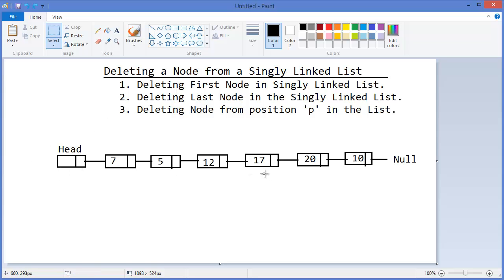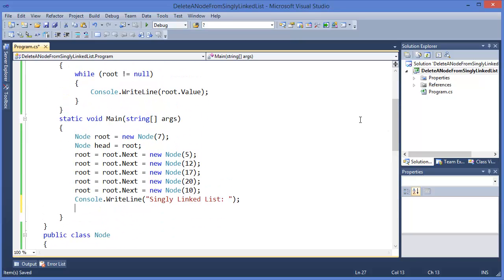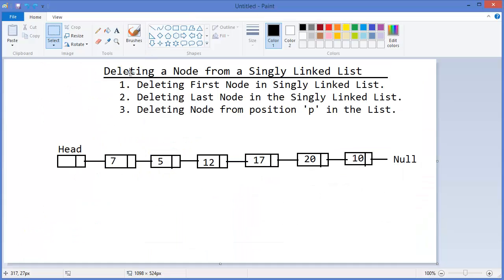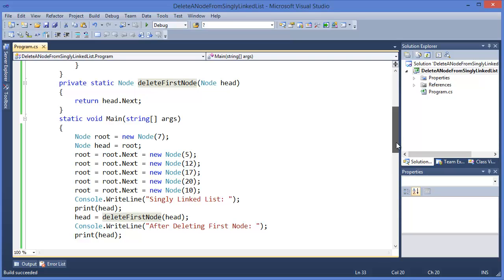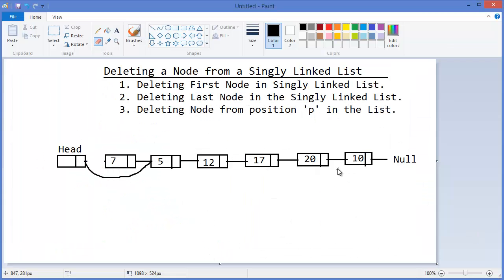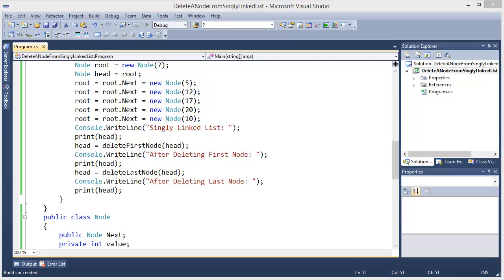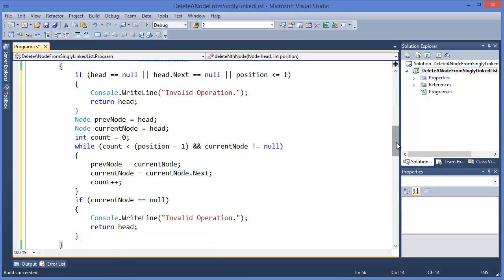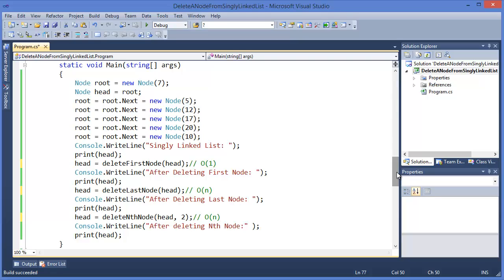Interview Questions and Answers : How to Delete a Node from Singly Linked List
If you have any comment or discussion feel free to discuss with me. I am available here...